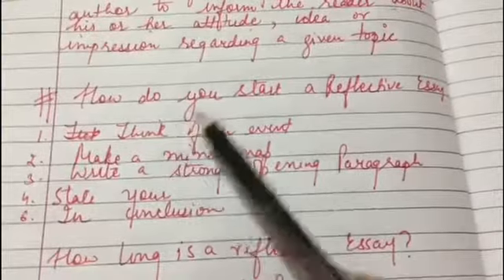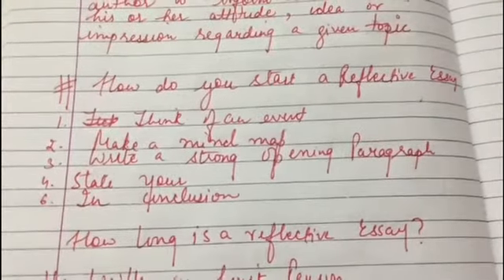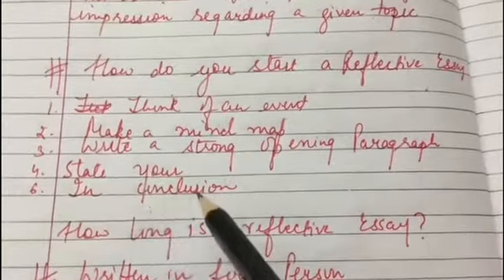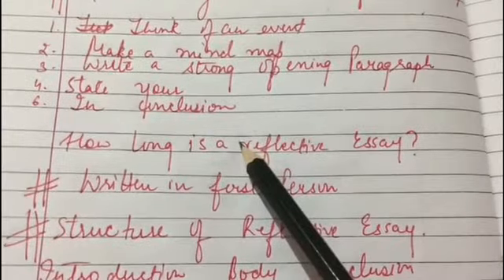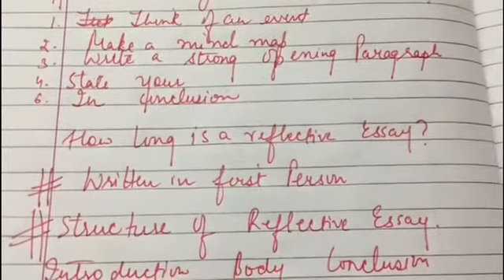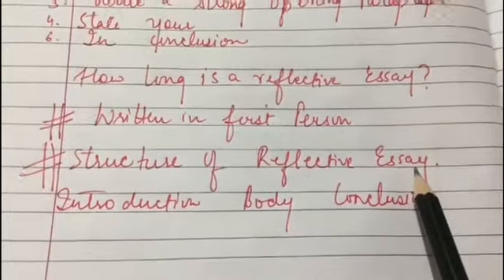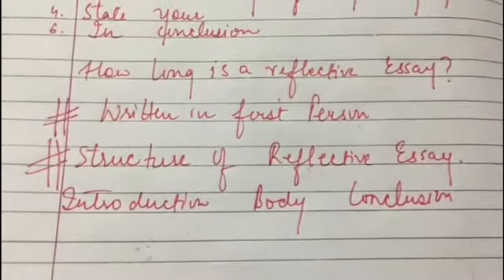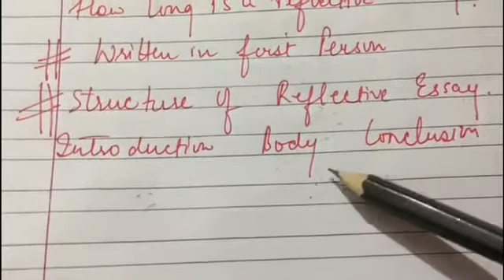Topic : Reflective Essay